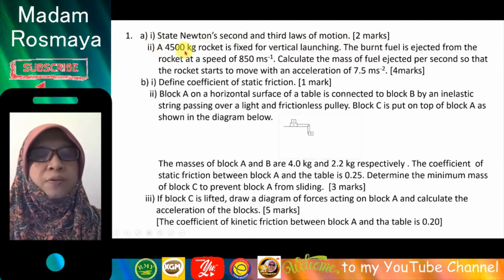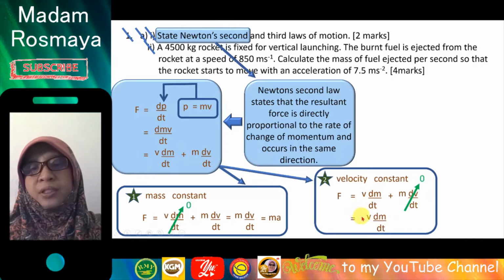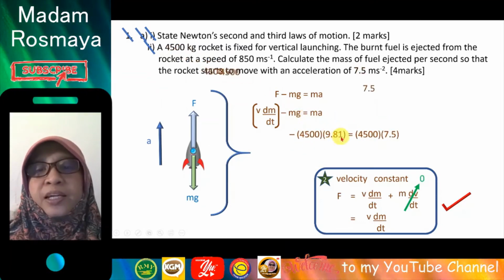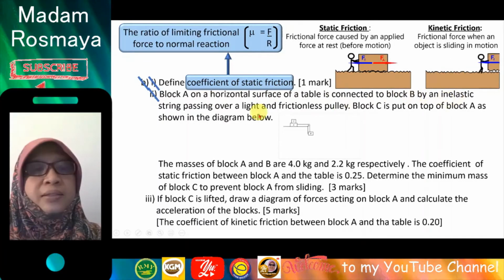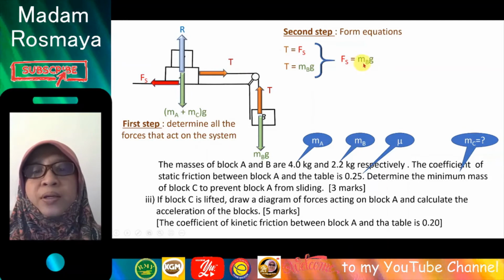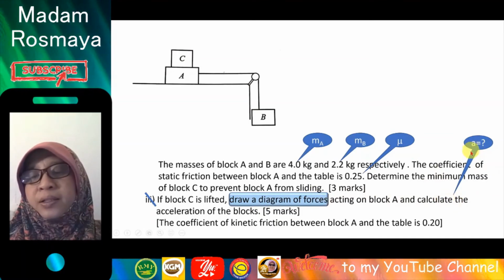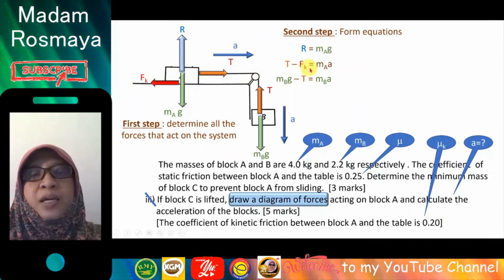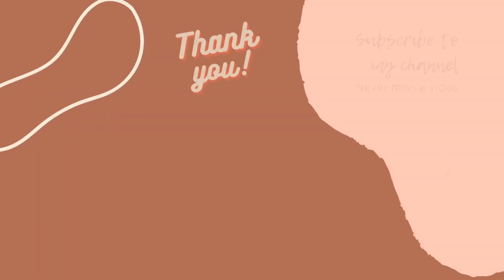Solved problems on Newton's Law and Frictional force - Past Years STPM Physics Questions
a) i) State Newton’s second and third laws of motion.
    ii) A 4500 kg rocket is fixed for vertical launching. The burnt fuel is ejected from the  rocket at a speed of 850 ms-1. Calculate the mass of fuel ejected per second so that the rocket starts to move with an acceleration of 7.5 ms-2.
b) i) Define coefficient of static friction.
    ii) Block A on a horizontal surface of a table is connected to block B by an inelastic string passing over a light and frictionless pulley. Block C is put on top of block A as shown in the diagram below.
        The masses of block A and B are 4.0 kg and 2.2 kg respectively . The coefficient  of  static friction between block A and the table is 0.25. Determine the minimum mass  of block C to prevent block A from sliding.
    iii) If block C is lifted, draw a diagram of forces acting on block A and calculate the acceleration of the blocks.
 [The coefficient of kinetic friction between block A and the table is 0.20]